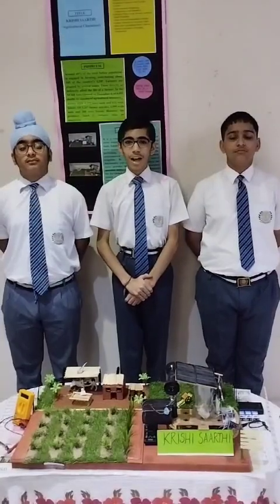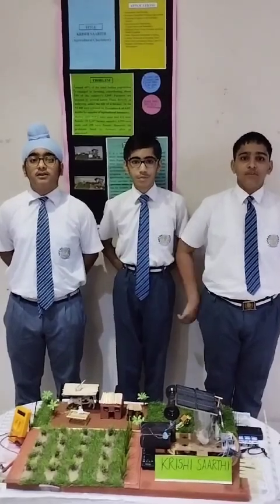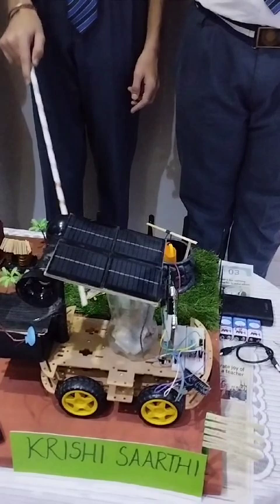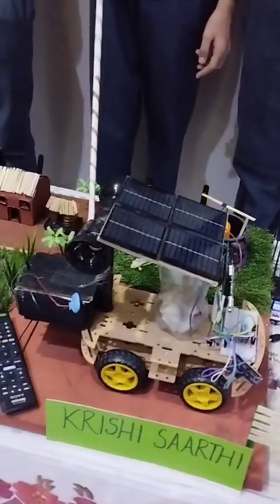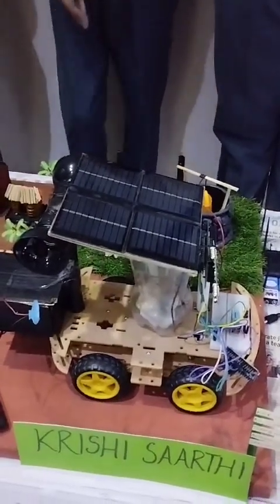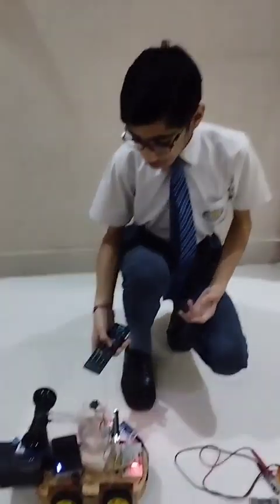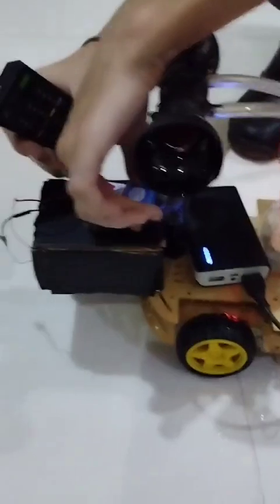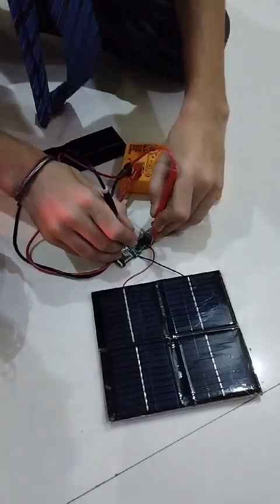Krrishi Saarthi | St. Joseph’s Sr. Sec. School, Chandigarh | 2024-25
Presenting the bright young minds of Macmillan Budding Scientist, a unique science program powered by SpringerNature in association with the Indian Institutes of Technology (IITs).

🔬 Project: Krrishi Saarthi
🏫 School: St. Joseph’s Sr. Sec. School, Chandigarh
👩‍🎓 Students: Tijil Kanna, Saurabh Saroha, Abhijot Singh

These brilliant students have developed an innovative agricultural support system to empower farmers with smart solutions. Their dedication to sustainable farming is truly inspiring!

This competition continues to IgniteCuriosity and foster a new generation of problem-solvers.